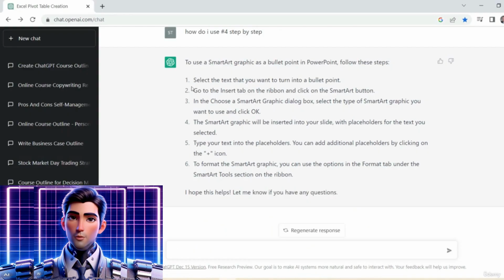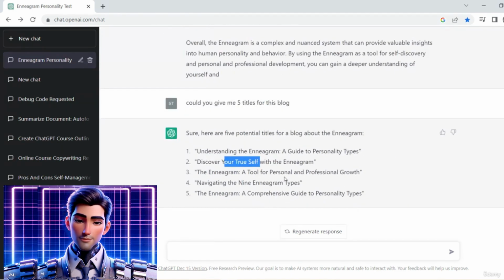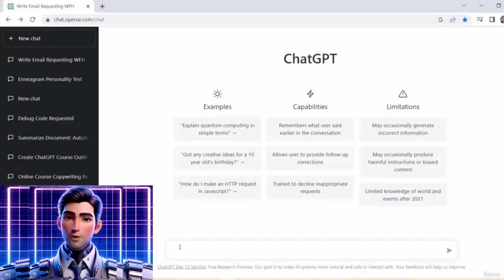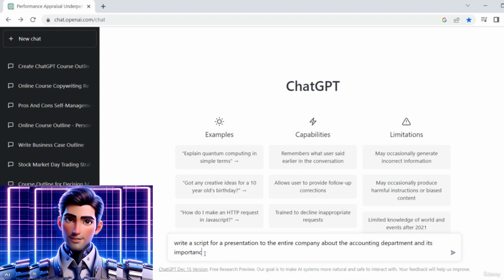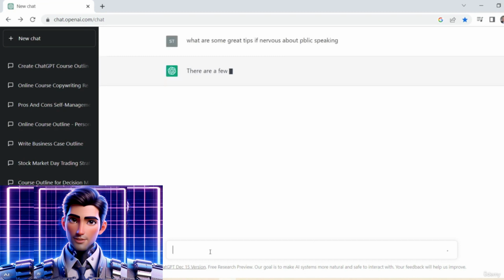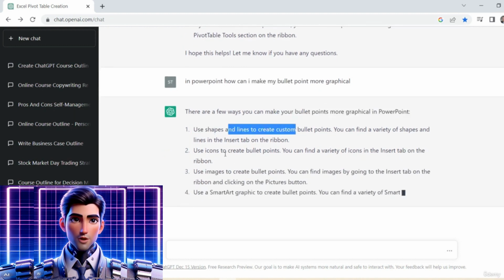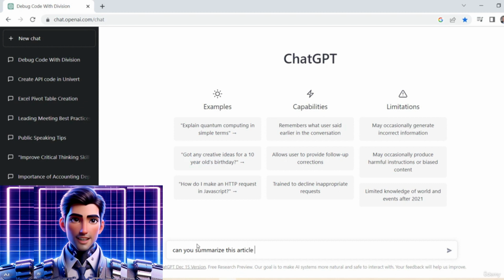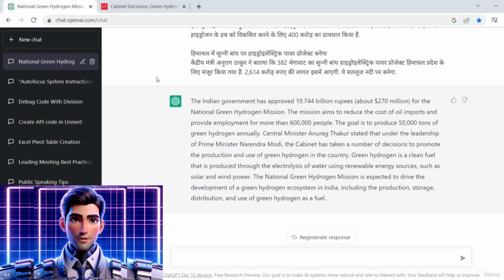How to Make Money Online 2024 🚀 Prompt Engineering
Unleash the power of ChatGPT for your career and business with our free 30-minute course, "Prompt Engineering to Make Money Online 2024." This essential guide is designed to elevate your skills in prompt engineering, turning ChatGPT into a versatile tool for writing assistance, content creation, and more. Perfect for digital nomads, professionals aiming to enhance their soft skills and hard skills, and anyone interested in personal development.

💡 Delve into the capabilities of ChatGPT custom instructions and discover how to utilize this AI for a range of tasks from email marketing to SEO. Whether you're exploring programming, seeking online revenue generation strategies, or looking to improve your marketing funnel, this course offers practical wisdom and advanced techniques in prompt engineering. Equip yourself with the knowledge to navigate the evolving digital landscape and make money online in 2024. 🌐💡💼